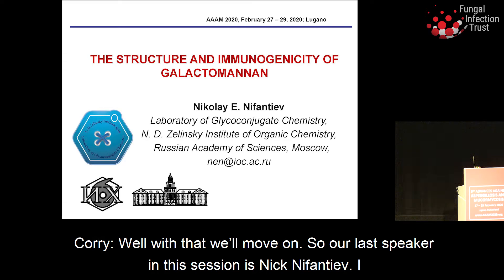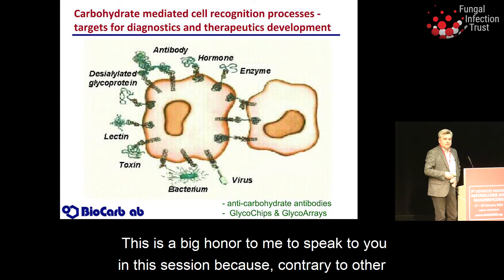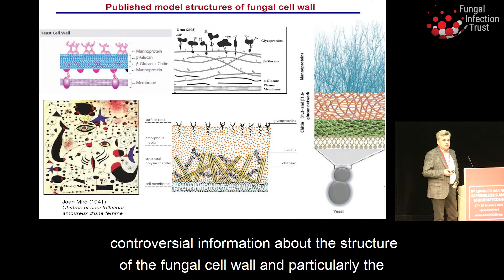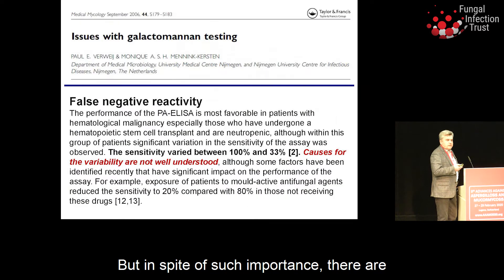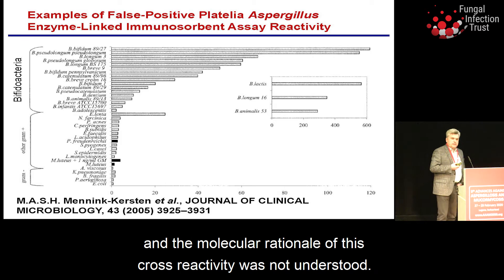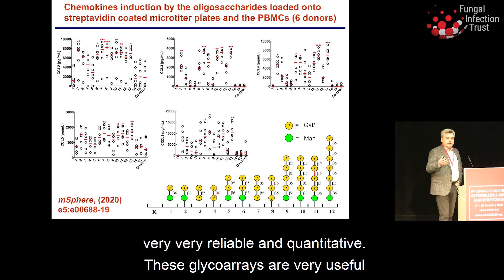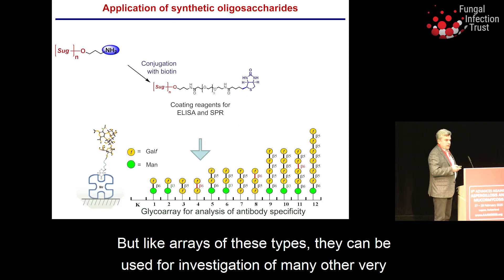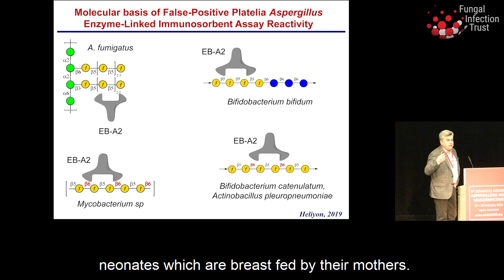Nikolay Nifantiev - Structure & Immunogenicity of Galactomannan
Galactomannan in the fungal cell wall both protects it against environmental stress and induces an immune response in the host. However, its complex branching structure makes it difficult to study. New chemical methods for synthesising the oligosaccharides and constructing glycoarrays have proven very useful for investigating the cell walls of various fungi, and also for characterising the antibodies used in diagnostics interact with them.